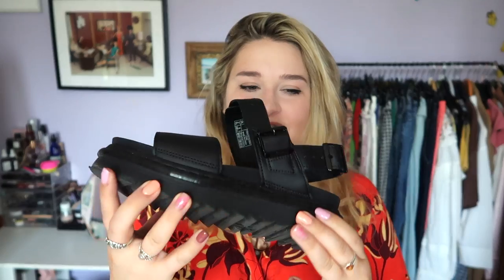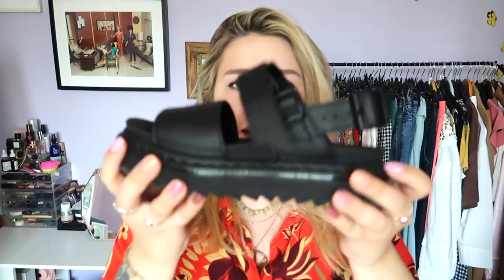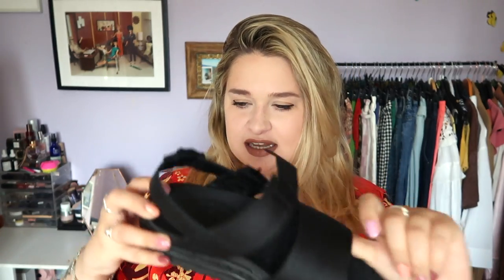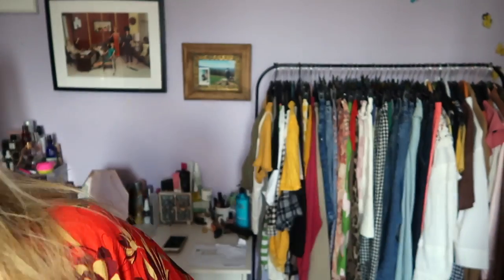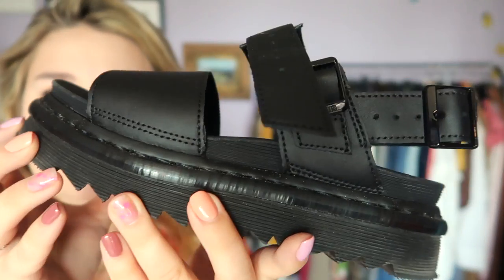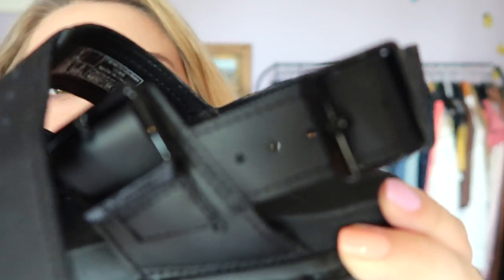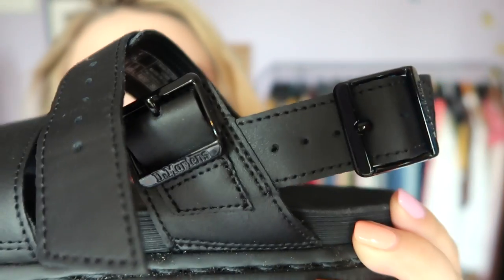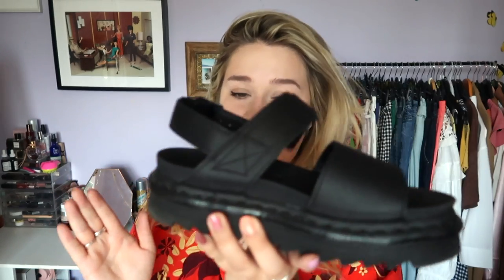UNBOXING MY NEW FAVOURITE SHOES!! | DR MARTENS VOSS SANDALS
UNBOXING MY NEW FAVOURITE SHOES FROM DR MARTENS, THE VOSS LIGHTWEIGHT SANDALS

This is where I post other random reviews and picture!